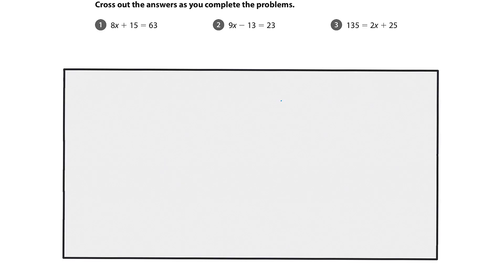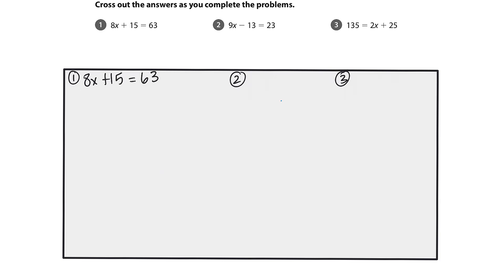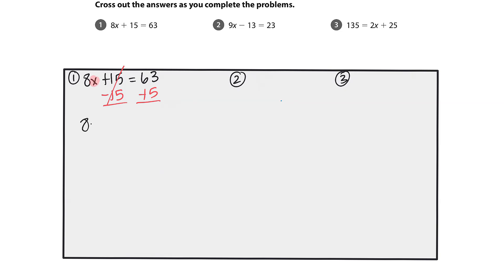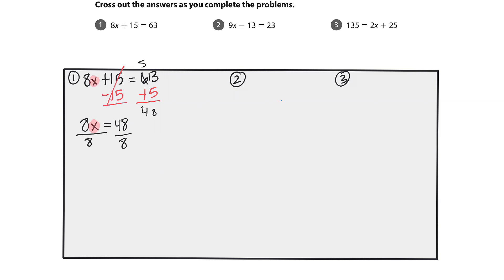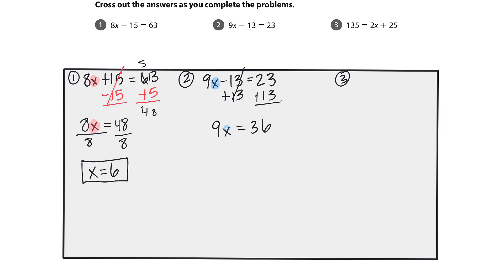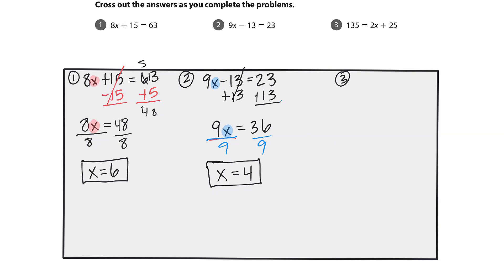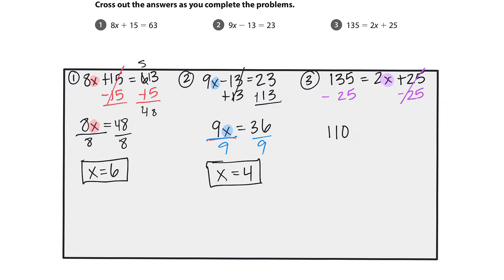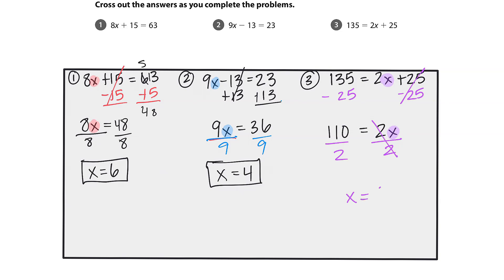Solving Equations with Two or More Addends